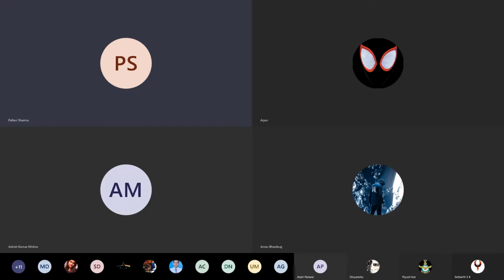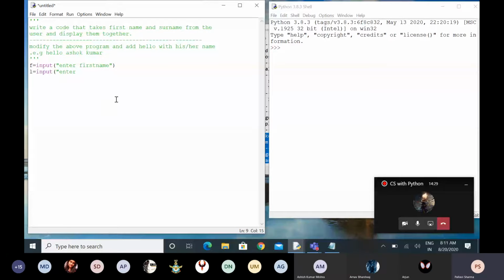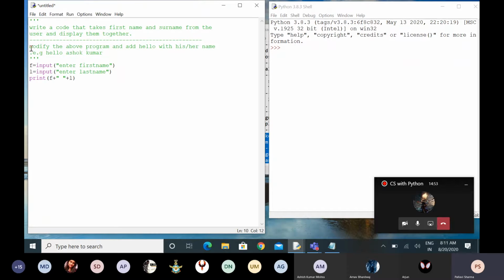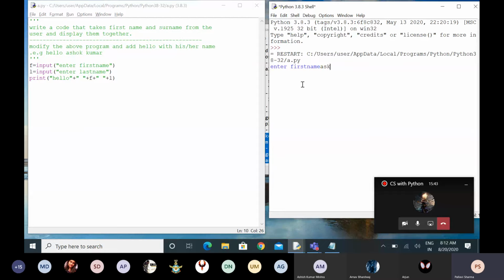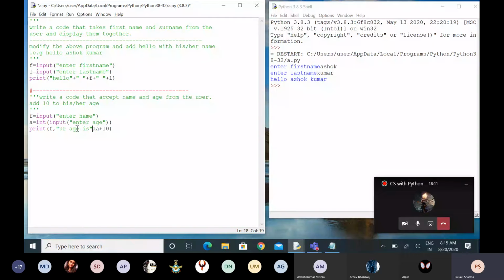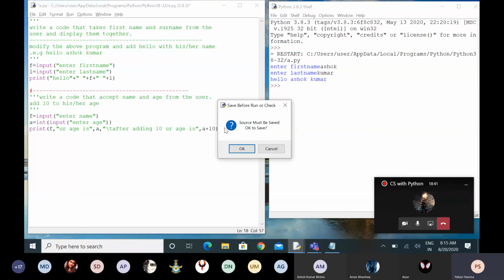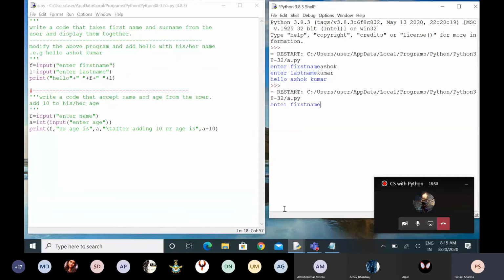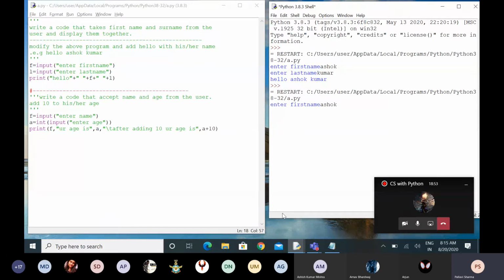INPUT() function in PYTHON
This video will provide you that how you can use input () and start working on that to develop the code. You will also get an idea of how to use input function in python in different environments.